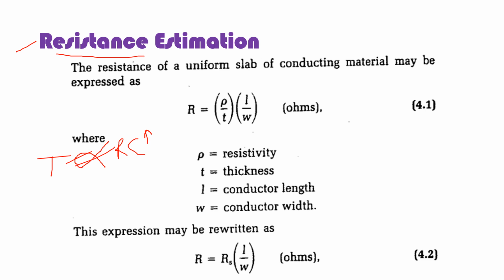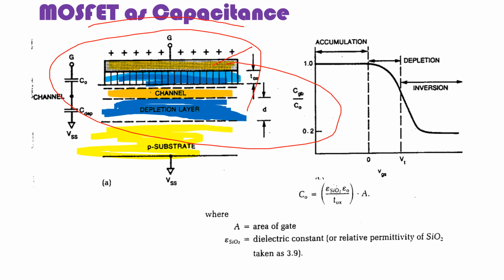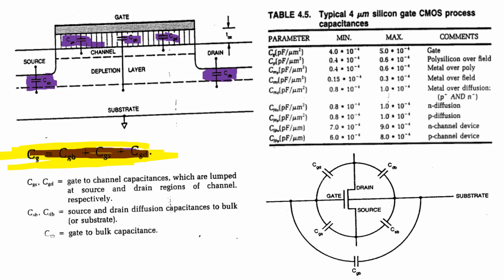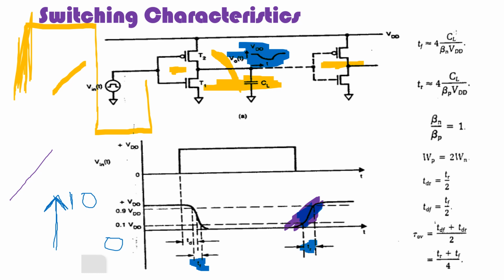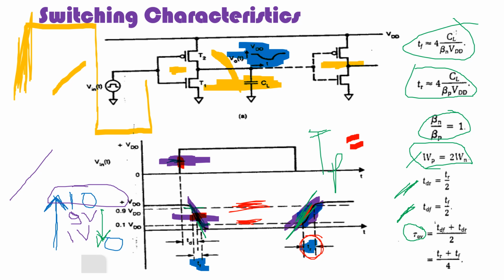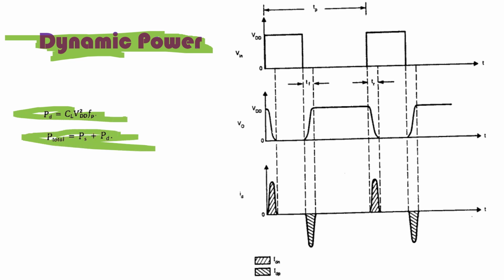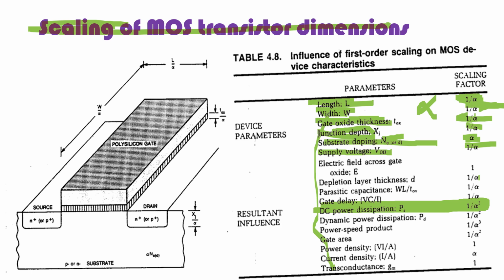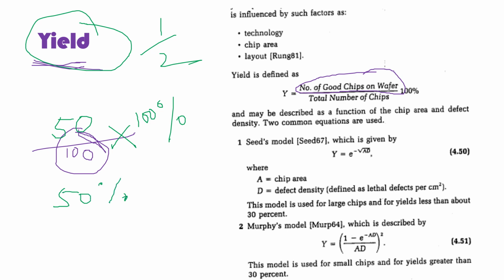VLSI DESIGN & TESTING - CLASS 27 - MODULE 3 part 2